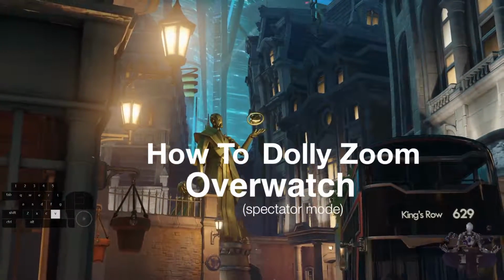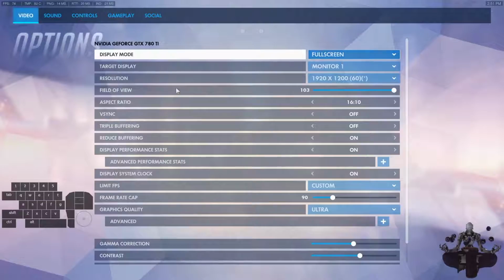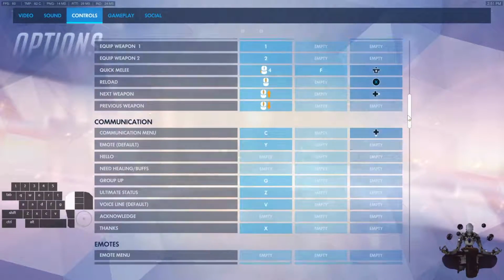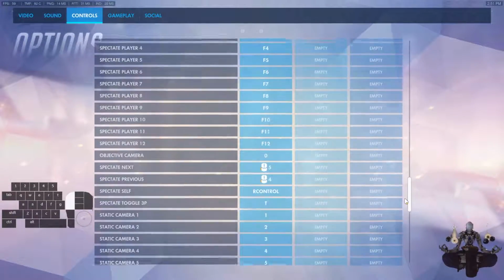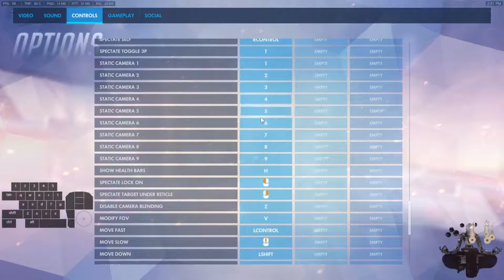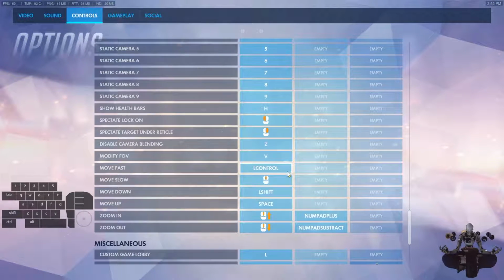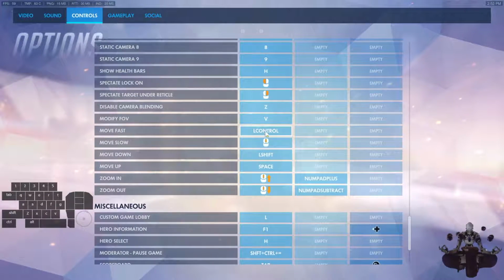Overwatch Dolly Zoom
This video demonstrates how to do a dolly zoom (aka 'push / pull', aka 'the vertigo effect', aka 'the hitchcock effect') in Overwatch's spectator mode.

The first thing to do is adjust the pan / tilt speed, which also turns out to be the FoV adjustment speed. Note that this is different from the normal camera dolly speed, which can be adjusted with mouse wheel up / down (while not moving). To adjust pan / tilt / FoV speed, begin by setting two static camera locations to mark the beginning and ending of the shot. As you transition between these static camera presets, mouse wheel up and down to adjust the speed of static camera transitions (and FoV adjustment, and pan / tilt). Get it down nice and slow.

Adjust the FoV by holding the FoV keybind and mouse wheeling up / down. When you have it where you want, and you're at the starting location for the shot, double tap the bind for the end location static camera, then adjust the FoV in or out while in transit. For shots that start zoomed in, you can double-tap the FoV keybind to zoom all the way out.